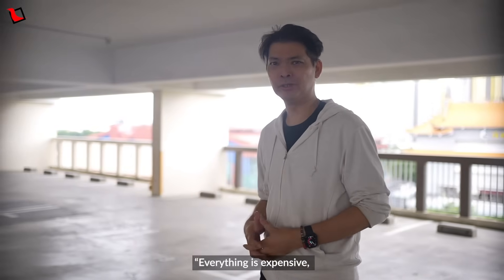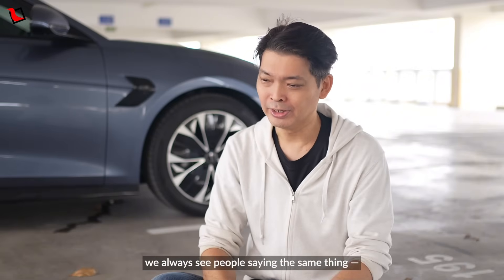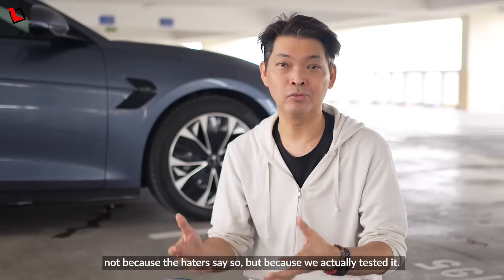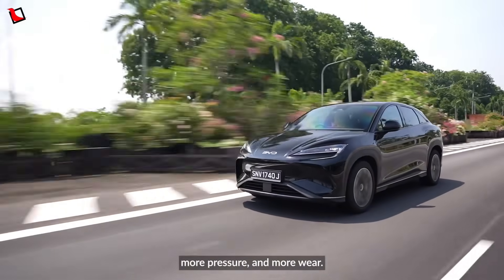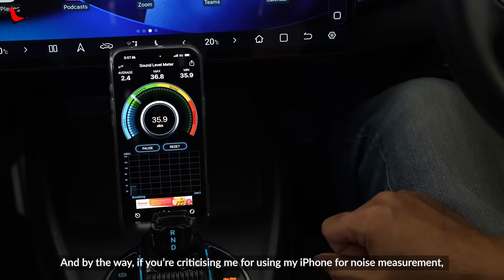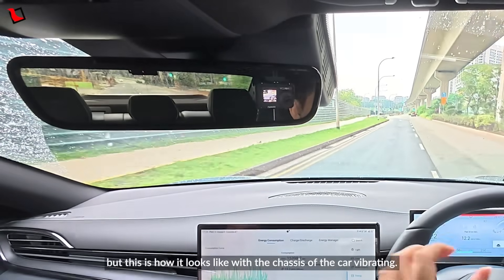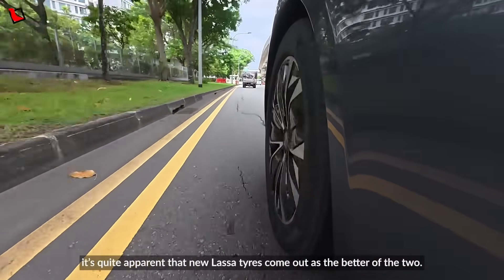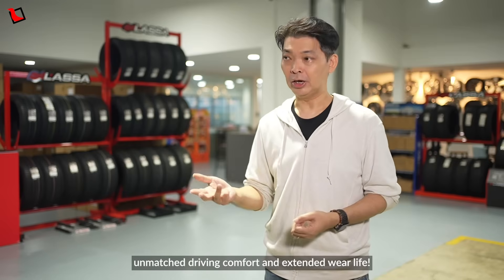EV Tyres are a Scam ? | Learns Car Series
I am testing if EV tyres is a scam. But why do I have to do that? Well, those tyre manufacturers say there are some differences that an EV tyre will need to address... that EVs are heavier, and that they have instant torque... and EVs are quieter. That's why I went ahead to test if a particular set of EV tyres will address these 3 challenges in this video.

Will the results show quieter noise levels and better energy efficiency? Watch this video to find out.

Tire Pte Ltd is a tyre shop, and the sole distributor of Lassa tyres. Now, Lassa comes from Brisa, one of Europe’s largest tyre manufacturers, based in Türkiye. And Brisa is actually a joint venture between Sabancı Group of Turkieye and the Bridgestone Corporation of Japan… yes, that Bridgestone. So behind the Lassa name is a big partnership representing tier 1 tyre quality, combining Japanese precision with Turkish innovation.

Lassa tyres are also selling in over 70 countries, and it has been around for decades. They supply to fleet operators, motorsports categories, and the European commercial sector, which means durability, grip, heat tolerance and safety are real performance KPIs.

Visit Tire Pte Ltd today at their workshop at Carros Centre, and tell them that Colin from Learns sent you to get a set of free gifts along with your new tyres.

Tire Pte Ltd
60 Jln Lam Huat
#03-39/40 Carros Centre
Singapore 737869

00:00 - EV Tyres a Scam?
03:30 - Why Need EV Tyres?
07:07 - Noise Test on Stock Tyres
09:05 - Energy Efficiency on Stock Tyres
10:40 - Sponsored Message
13:40 - Noise Test on Lassa Tyres
14:58 - Energy Efficiency on Lassa Tyres
15:37 - Before & After
16:05 - Grip
18:12 - Free Gifts